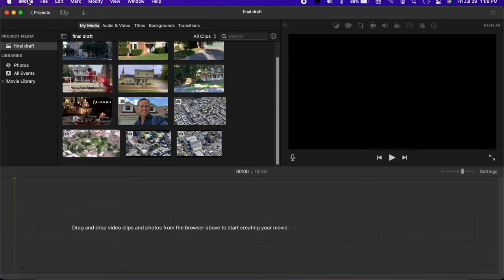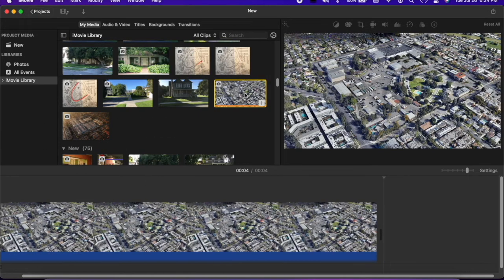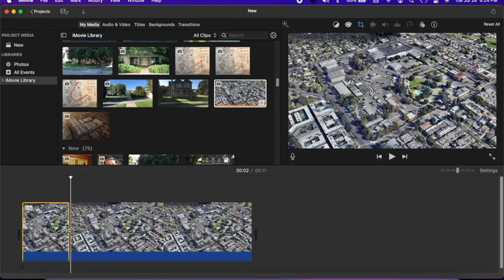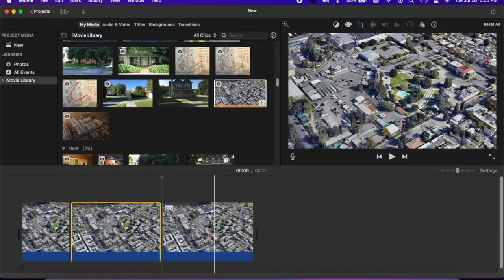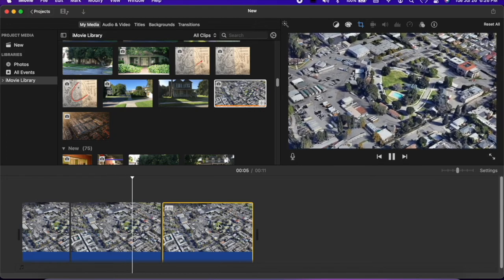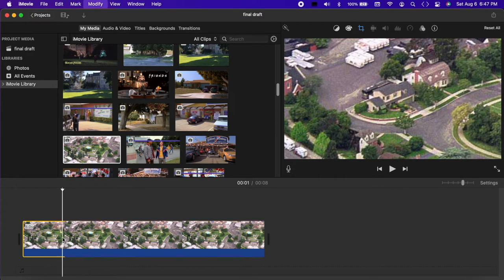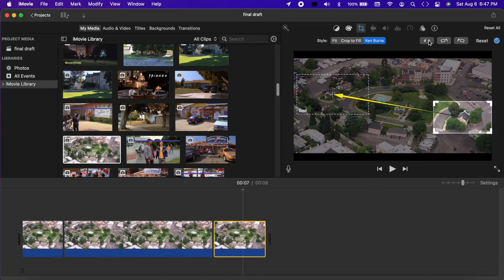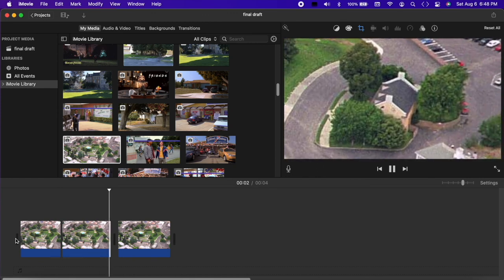Zoom and pan an image in iMovie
Chip Wood shows how to use the Ken Burns effect in iMovie to zoom into a still image, or pan between parts of an image.